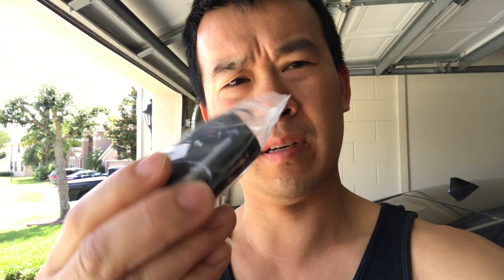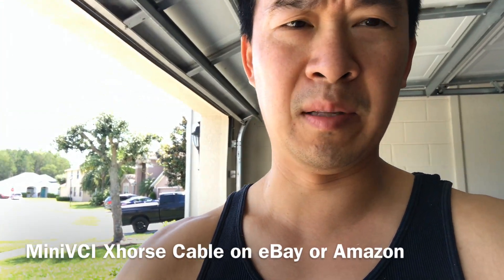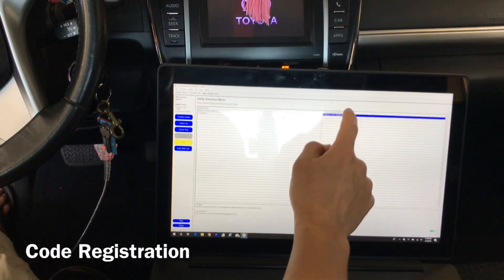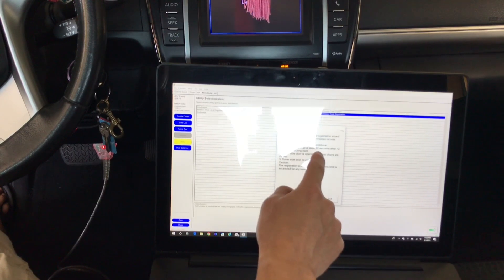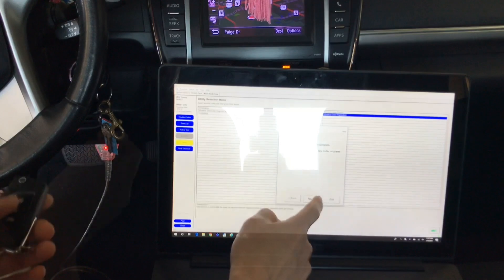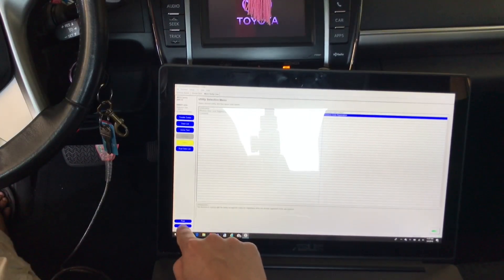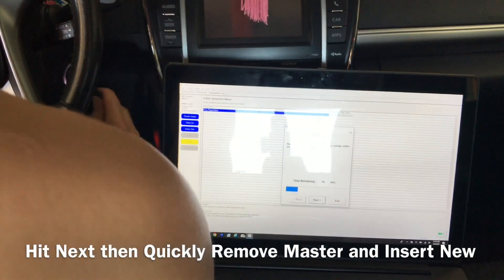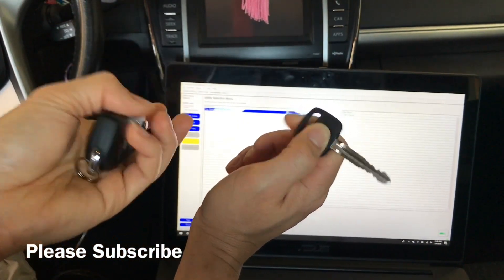How to Program Toyota Flip Blade Key Remote and Immobilizer With Techstream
Programming eBay/Amazon flip key to 2012 Toyota Camry for $15.

This is same process for Camry, Tundra, Tacoma and others. Used my MiniVCI Xhorse OBDII to USB cable and Techstream software to programm. HYQ12BDM original FCC ID with G-chip Immobilizer.

If you need the OEM style key with it precut (difficult to find local places to cut) using photo or key code, check these out:
OE style "G-Chip"
OE style "H-Chip"

Techstream VDIM OBD2 Data Cable/Software
Other Options